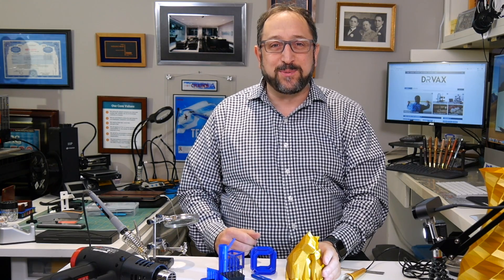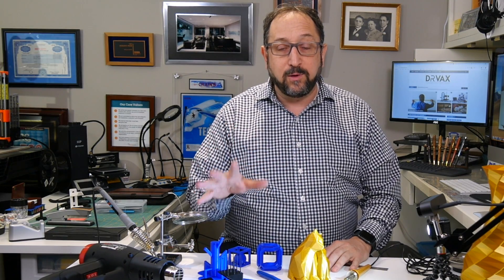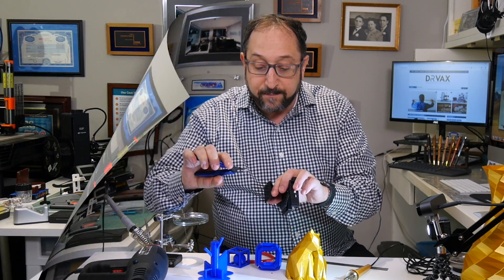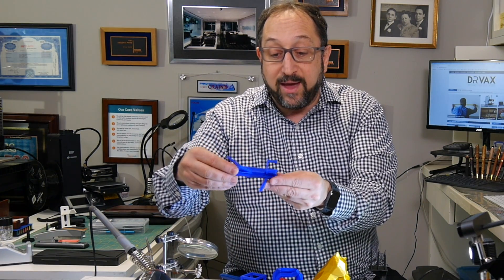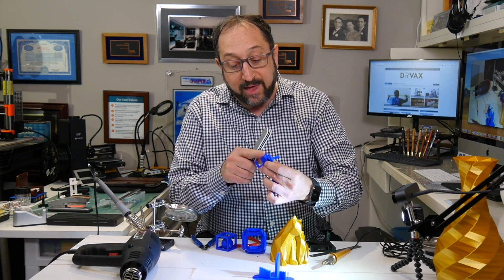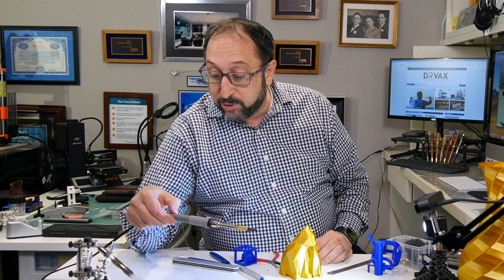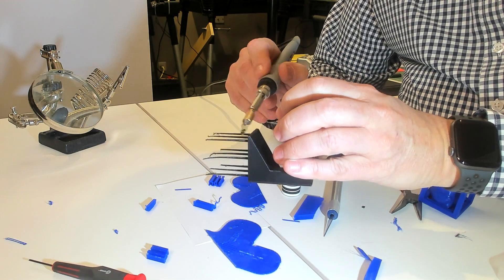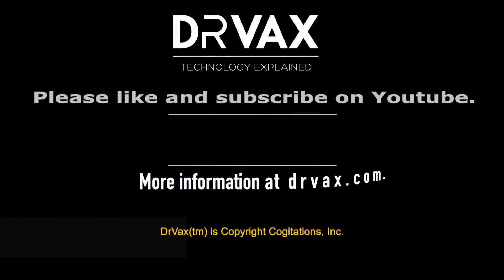How to Clean Up 3d Prints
Learn how to clean up 3d prints and remove brims, rafts, and supports.  In the video, I demonstrate a number of tools that I use to clean up my prints.

I used the following tools available at Amazon in this video.

Adjustable Temperature Hot Knife - for trimming supports and smoothing out models.

Emory Boards -- for sanding.

Drill Master Dual Temperature Heat Gun for removing stringing from prints.

Irv